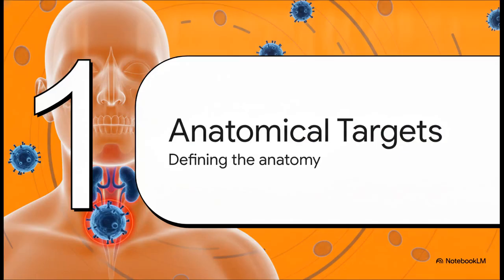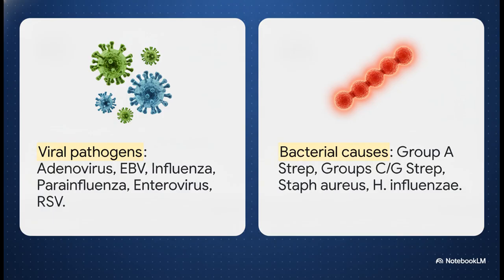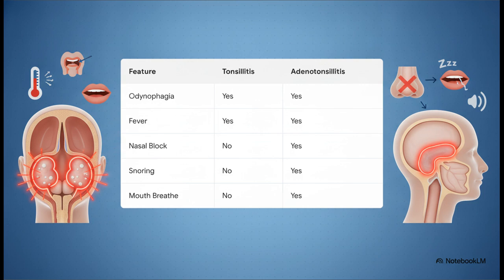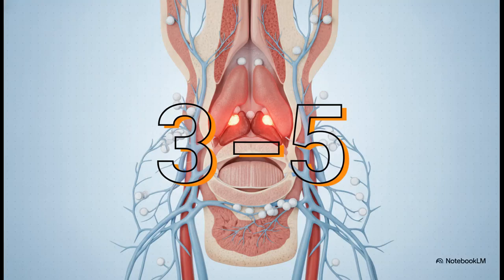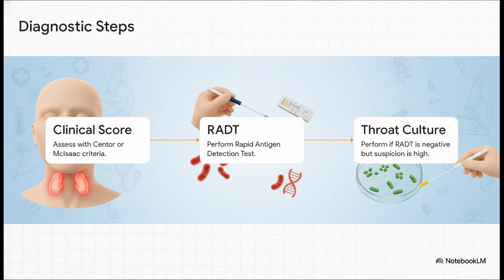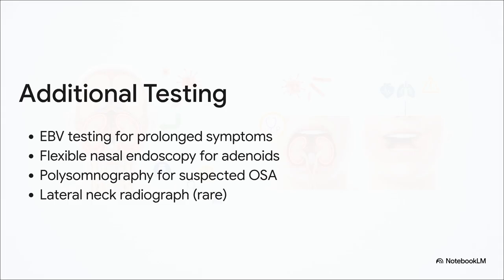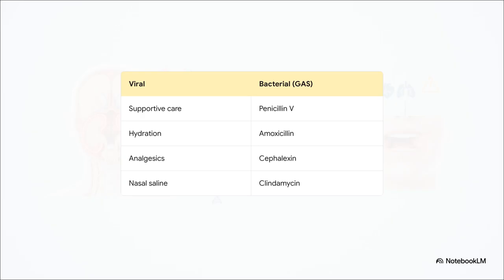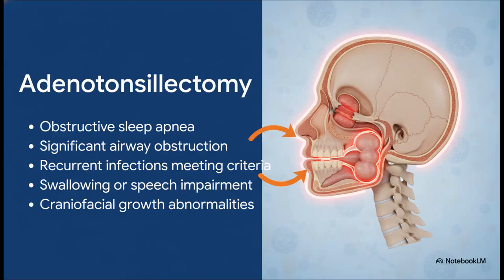Adenotonsillitis: Symptoms, Causes & Treatment | 100 Common OPD Diseases | Episode 5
Struggling with a persistent sore throat, difficulty swallowing, or loud snoring? In Episode 5 of our 100 Common OPD Diseases series, we break down Adenotonsillitis—a common condition involving simultaneous inflammation of both the palatine tonsils and the adenoids.

Whether you are a medical student, healthcare professional, or simply looking for clear medical guidance, this video covers everything from spot-on symptom recognition to viral vs. bacterial diagnosis, medical management, and surgical criteria.